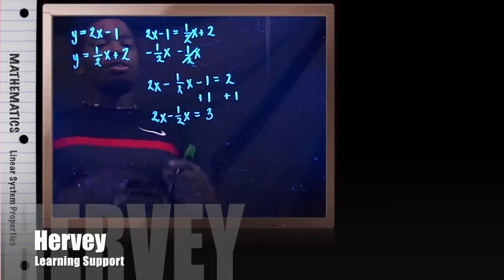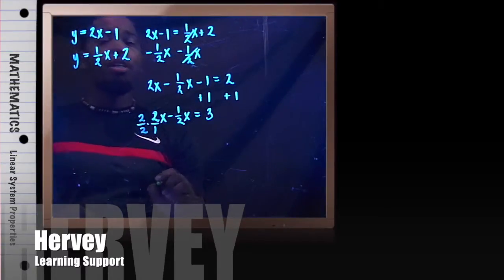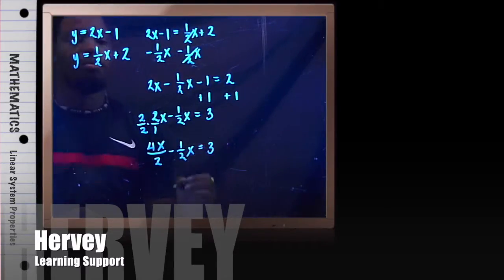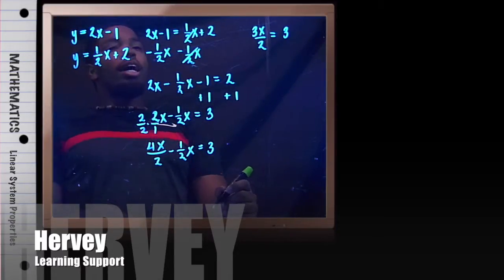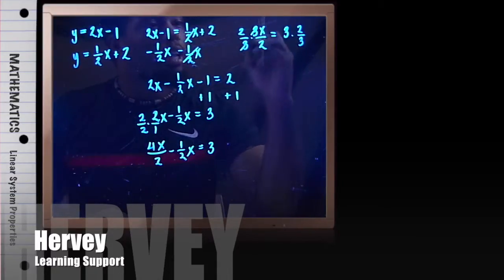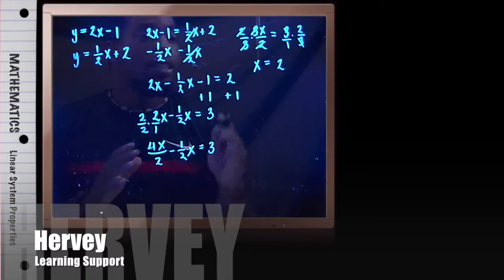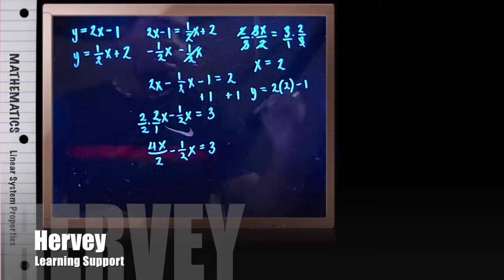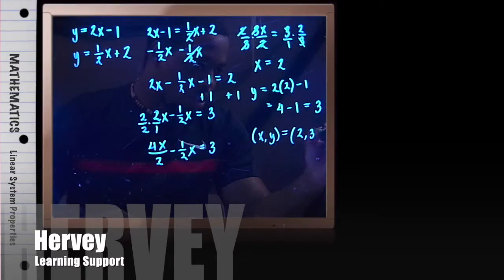Linear System Properties